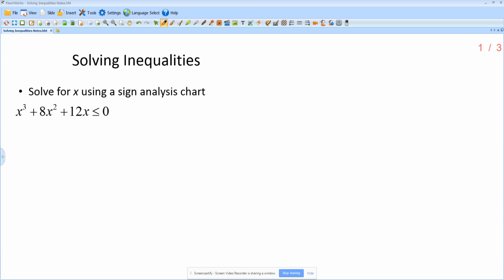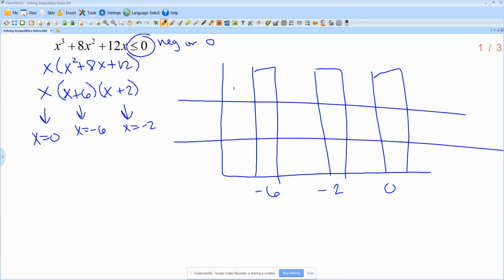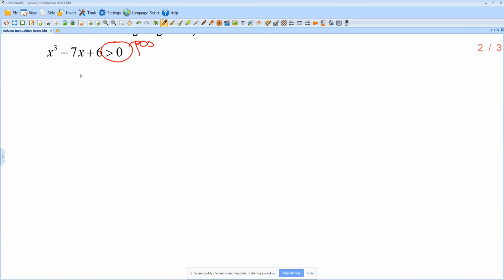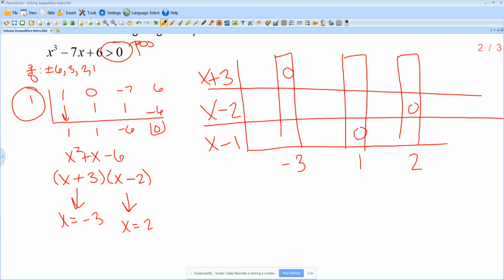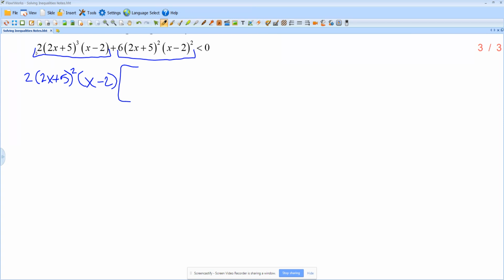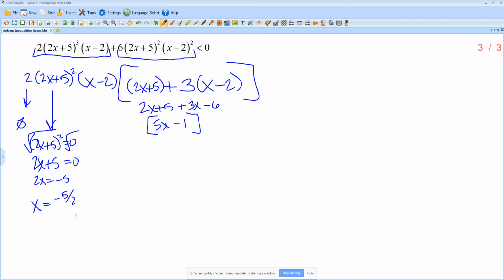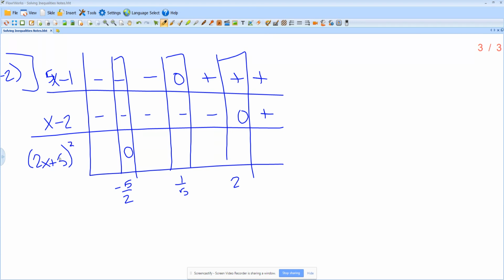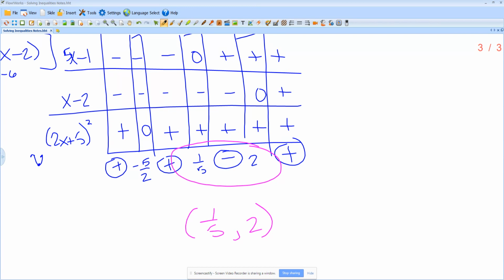Sign Analysis Examples